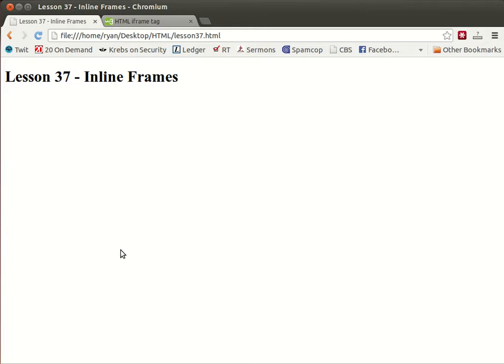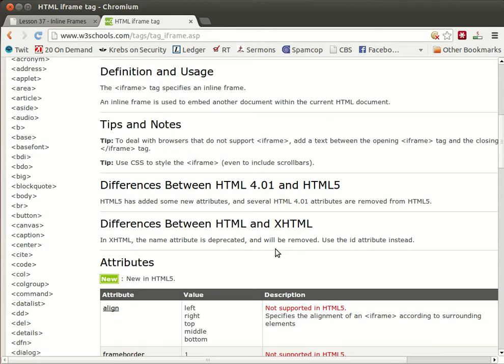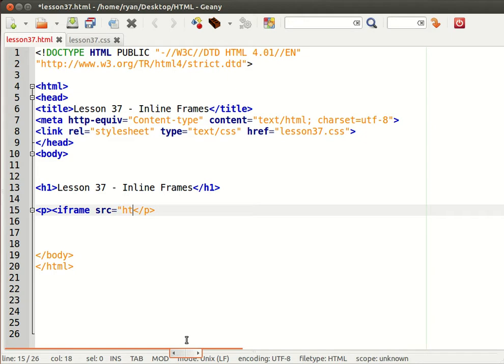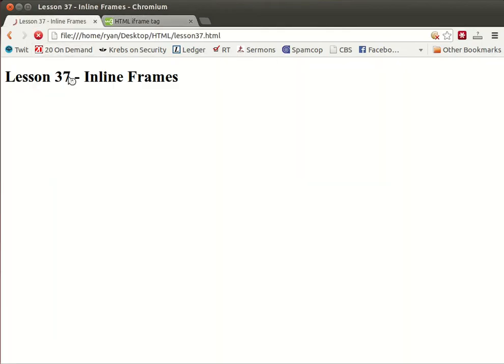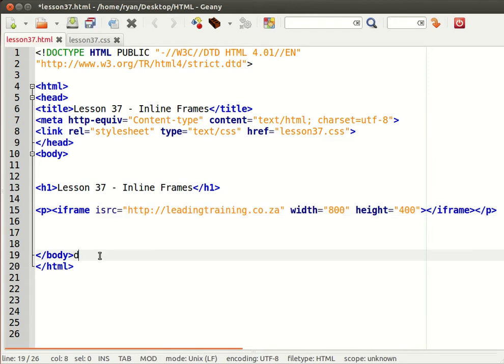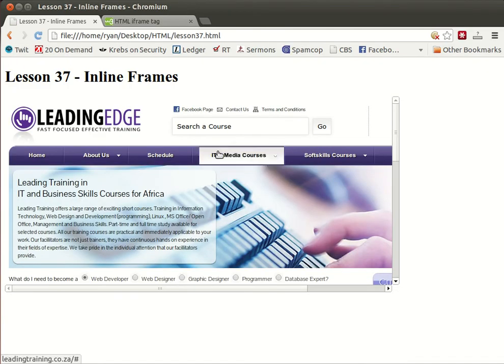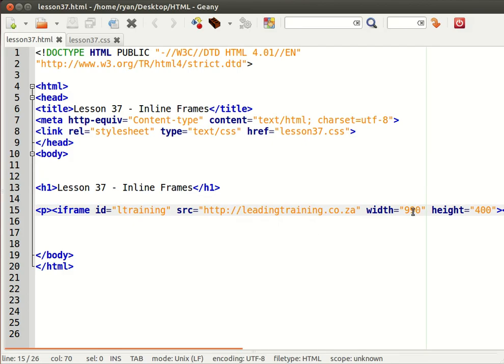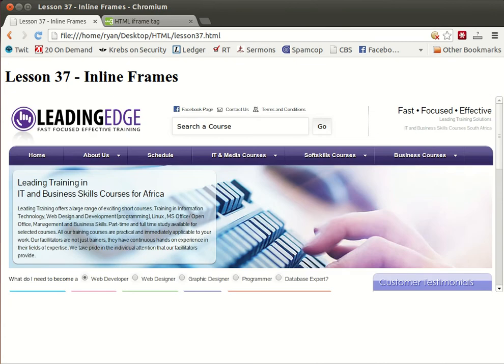lesson 37 iframes